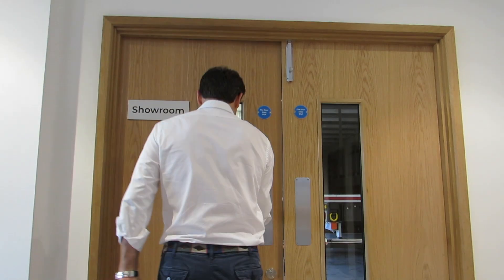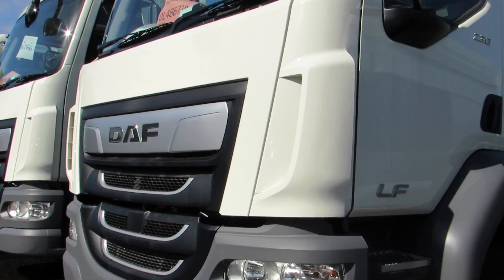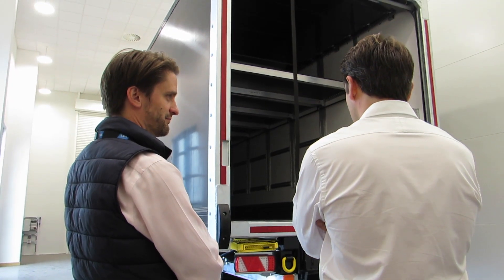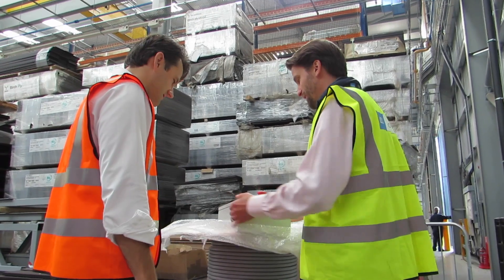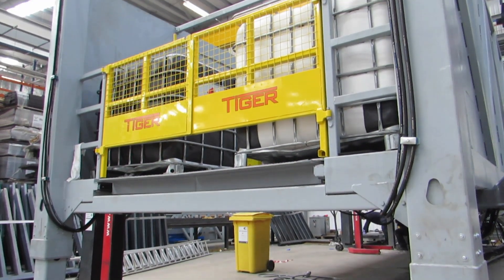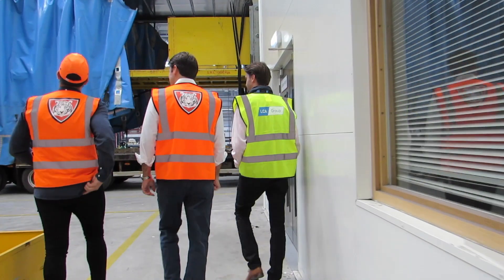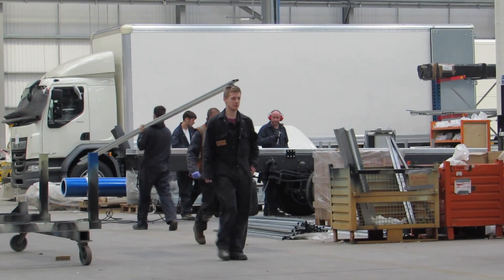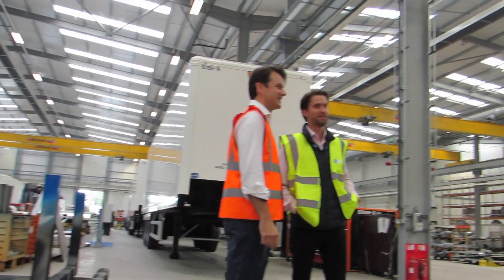🎥CASE STUDY | LCA & Tiger Trailers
LCA Group has been working with Tiger Trailers, one of the UK’s leading trailers and body work manufacturers, to assist them with the development and implementation of their new lifting decks, the Tiger Trailer Deck Pods.

Tiger Trailers, one of the UK’s leading manufacturers of ‘double decker’ trailers, chose LCA as its integration partner for the control and safety systems of the decks in order to ensure that they operate as safely and efficiently as possible.